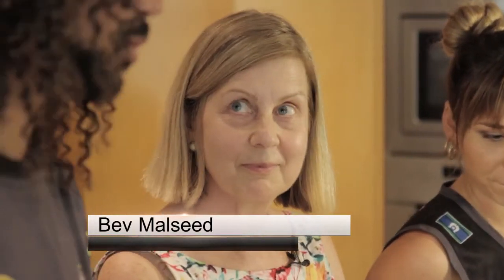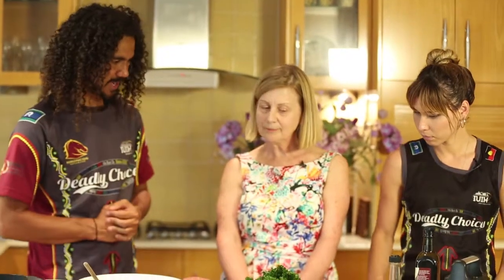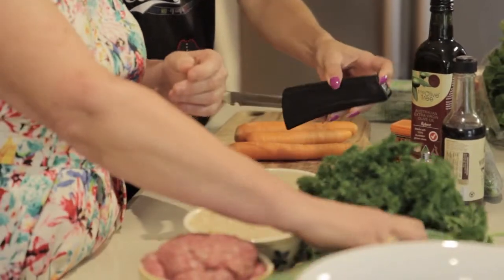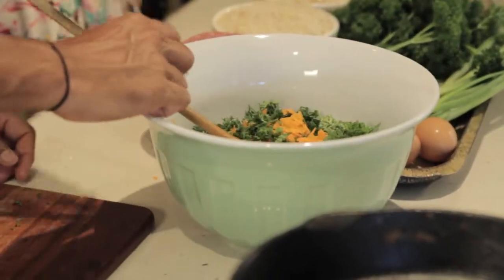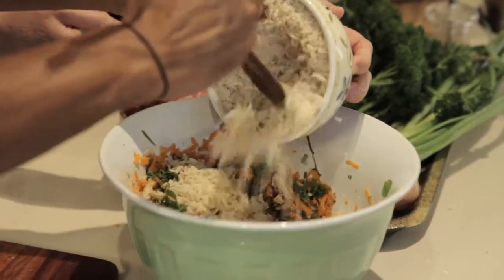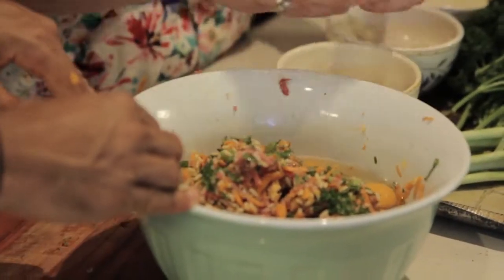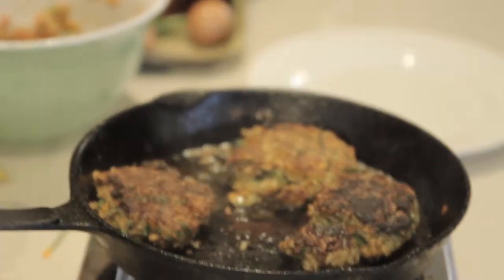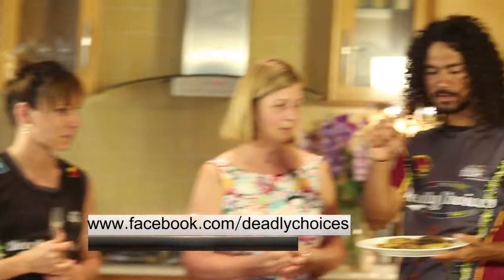Good Quick Tukka "Beef Rissoles" with Bev Malseed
Nathan and Zoe from Deadly Choices, team up with special guest Bev Malseed to make Beef Rissoles in today's episode of "Good Quick Tukka" for Deadly Choices TV